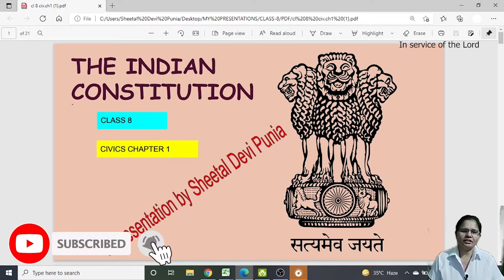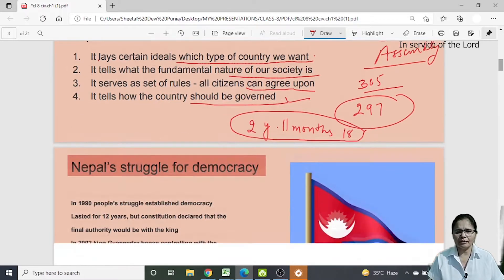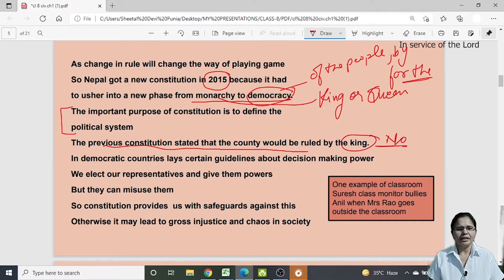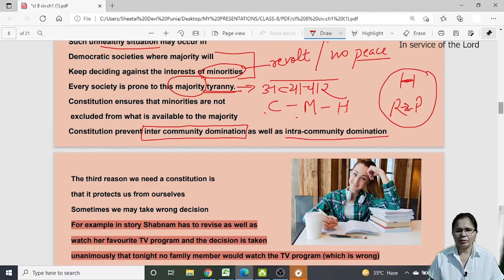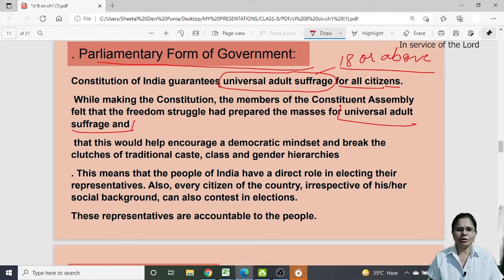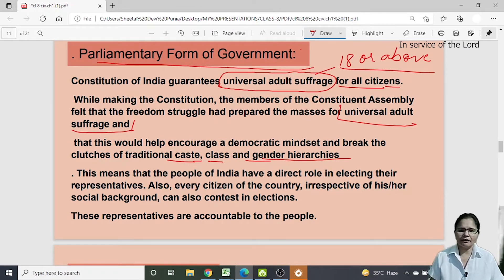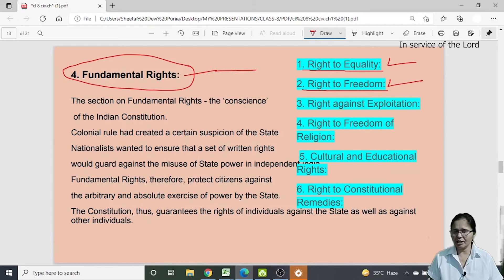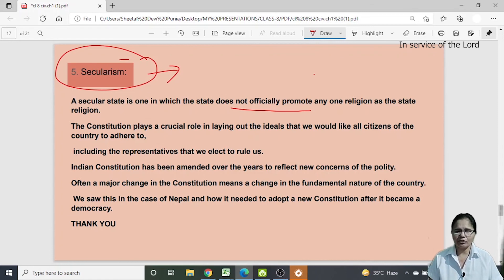THE INDIAN CONSTITUTION (English) class 8 CIVICS CH 1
Time taken in the formation of the constitution is 2 years 11 months and 17 days